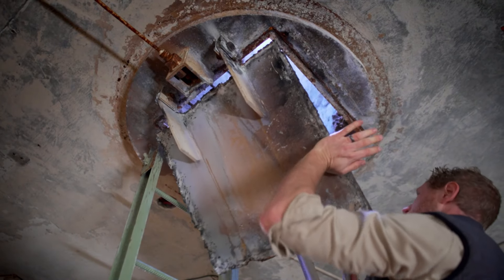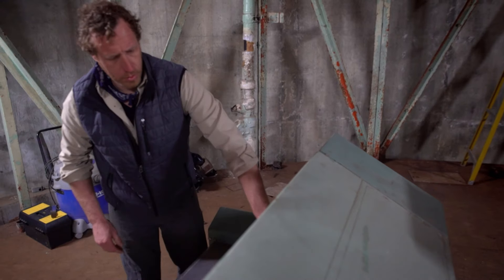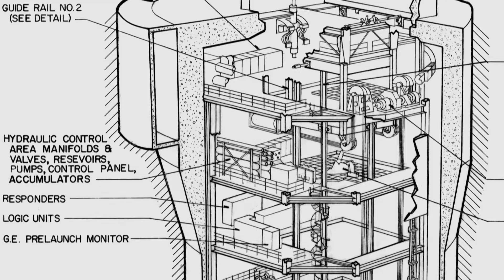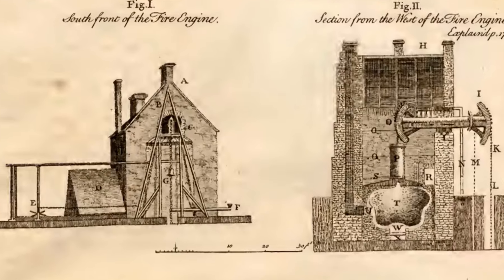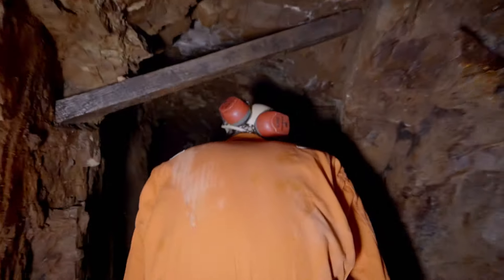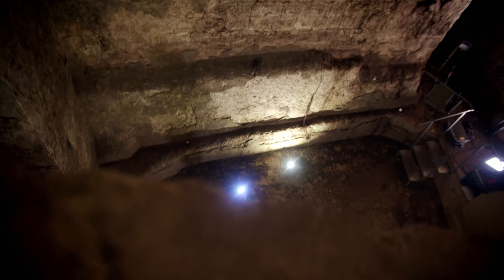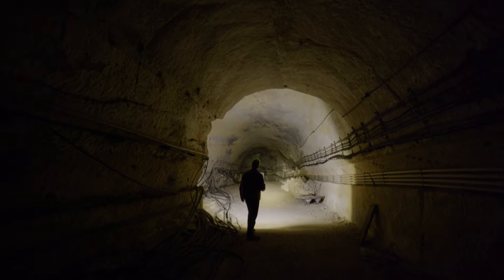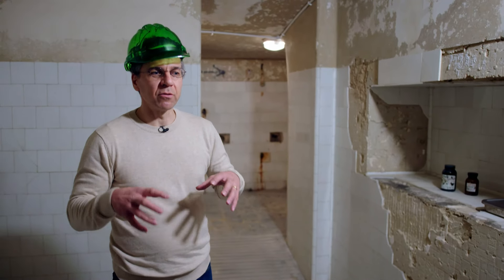Silo Secrets Unlocked - Underground Worlds - Documentary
Underground Worlds - S02 E07

Dive deep beneath the surface into the world of Military Silos, Ancient Water Systems, and Nuclear Shelters. Discover how hidden underground structures from the past shape our future. Join us for an unforgettable exploration!

Uncover the mysteries beneath our feet with Underground Worlds. Journey into the depths of the Earth to explore awe-inspiring natural caves, intricate man-made tunnels, and hidden military bunkers. Each episode reveals the fascinating stories behind these underground structures, from their creation to their current uses or repurposing. Join us as we venture across the globe, delving into the remarkable and often overlooked wonders of the subterranean world.

Welcome to Banijay Adventure, your ultimate destination for thrilling exploration and discovery! 🌍⛵

Explore the wild with Fishing The Wild, dive into maritime mysteries in Shipwreck Secrets, and join Anthony Bourdain: Parts Unknown for thrilling global adventures.